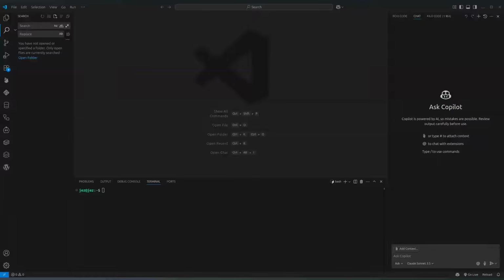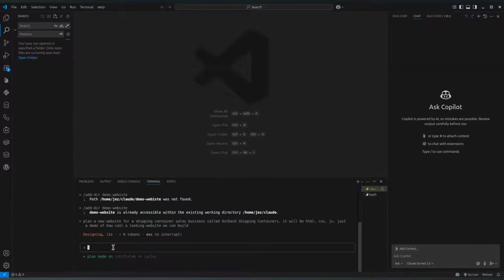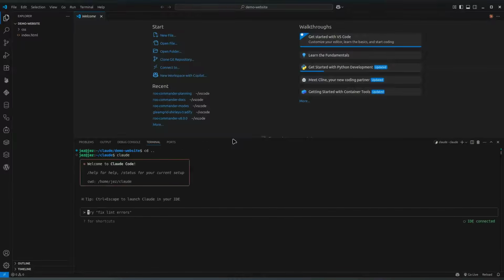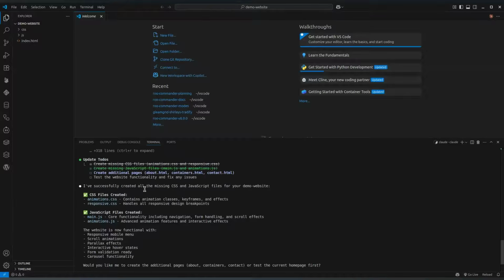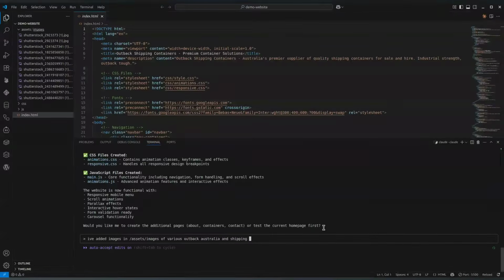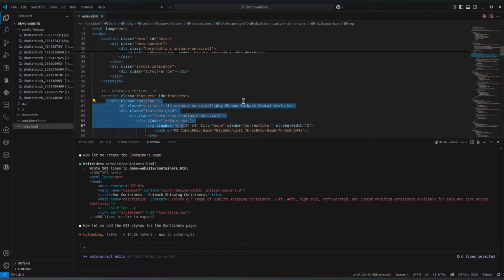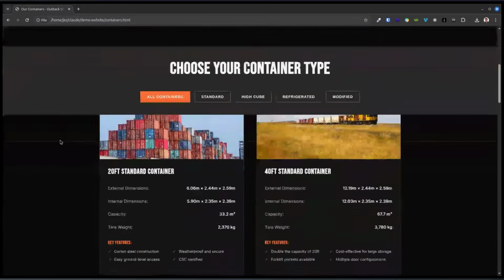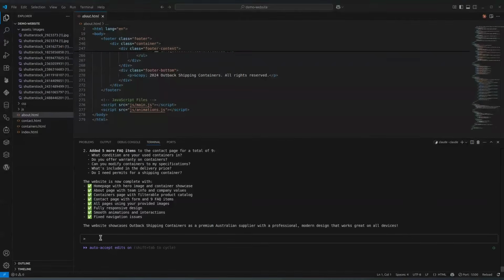Claude Code in VS Code: AI Builds a Complete Website from Scratch!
✨ Watch Jeremy from Jezweb install and test the Claude Code VS Code extension by building a complete website for "Outback Shipping Containers"! This video dives deep into AI-powered web development, showing how Claude Code can go from a simple plan to a multi-page, styled website with HTML, CSS, and JavaScript.

💡 **Key Claude Code Features Highlighted:**
*   Terminal-based REPL interface for direct interaction
*   "Plan mode" for structured project development
*   Automated generation of HTML, CSS, and JavaScript
*   File diffing and application within VS Code
*   Ability to incorporate user-provided assets like images
*   Contextual understanding of project structure
*   Generation of responsive design and interactive elements

🛠️ **Technologies Used:**
*   Claude Code (VS Code Extension & CLI)
*   Live Server (VS Code Extension)
*   ImageResize.au
*   Shutterstock

🎯 This video is perfect for developers and tech enthusiasts looking to explore the capabilities of AI in web development and see a real-world example of building a website using Claude Code.

⏰ TIMESTAMPS ⏰
00:00 - Intro: Installing Claude Code in VS Code
00:22 - First run of claude command & trust prompt
00:40 - Claude Code VS Code Extension Installation Successful
01:02 - Exploring Claude Code REPL: Initial prompt & features
01:17 - Listing Shortcuts with ?
01:21 - Listing Commands with /
02:00 - Attempting /add-dir for a non-existent directory
02:37 - Creating the demo-website directory
03:13 - Successfully adding the directory with /add-dir
03:31 - Cycling through Claude Code modes
03:53 - Prompting Claude Code in "plan mode" to design website
04:41 - Claude Code presents detailed website plan
05:27 - Confirming "Yes" to proceed with code generation
06:05 - Resizing images with ImageResize.au
06:51 - Adding images to project assets
07:30 - Instructing Claude Code to use added images
09:38 - Live Server: Viewing generated homepage
09:55 - Feedback to Claude Code for fixes
10:07 - Live Server: Viewing "About Us" page
10:09 - Live Server: Viewing "Containers" page (with filter)
10:26 - Live Server: Viewing "Contact Us" page (with FAQs)
10:31 - Final thoughts & further feedback

🌐 **About Jezweb & This Channel:**
Jeremy Dawes, CEO of Jezweb, explores the latest in AI, web development, and automation tools. Jezweb is a web agency specializing in custom web solutions, AI integration, and helping businesses leverage technology for growth.

👇 **What are your thoughts on AI-powered coding? Have you tried Claude Code?